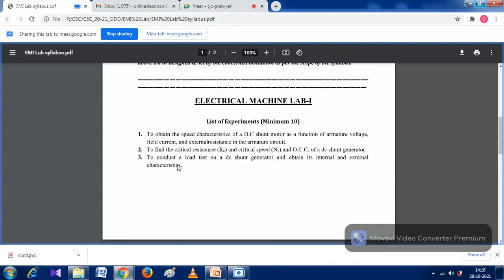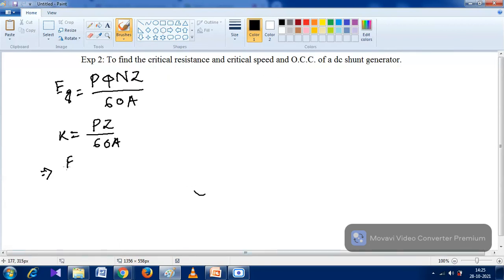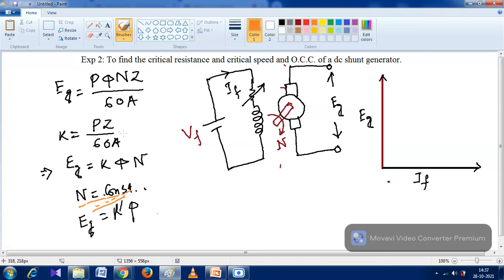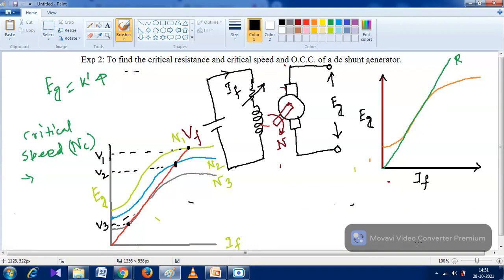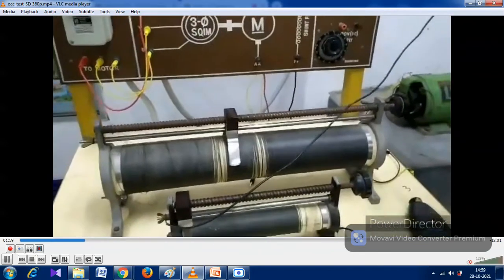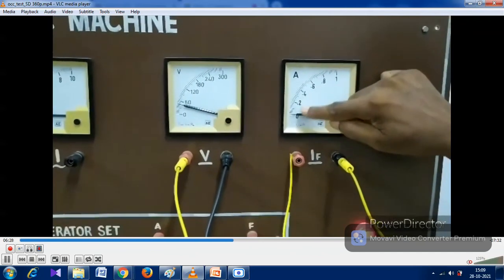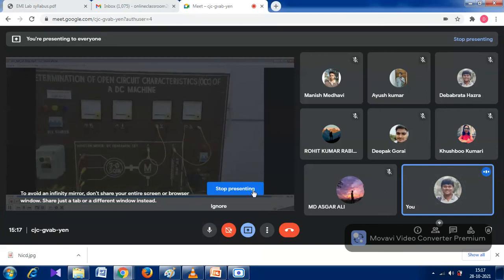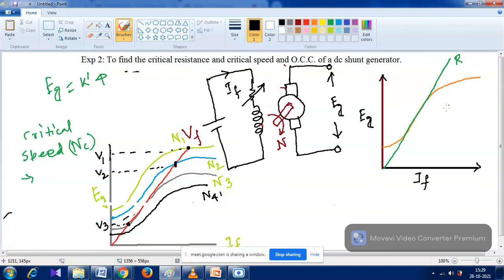Electrical Machine Lab I Exp No 2